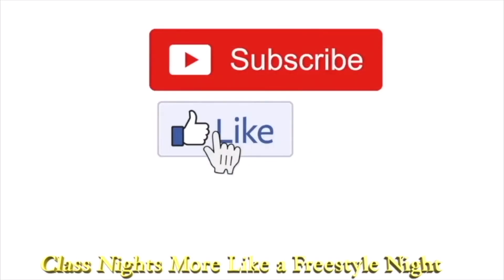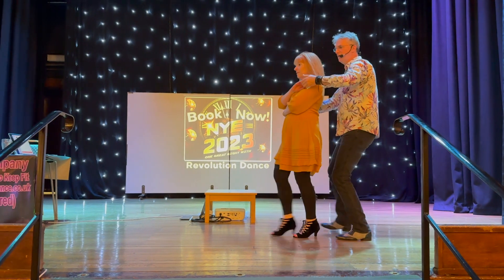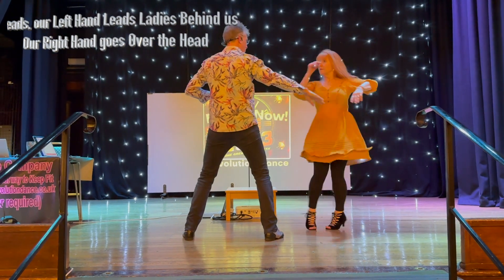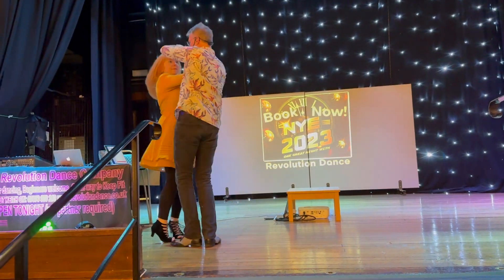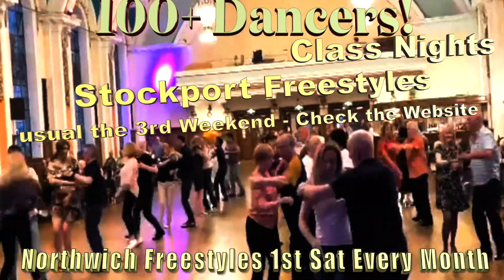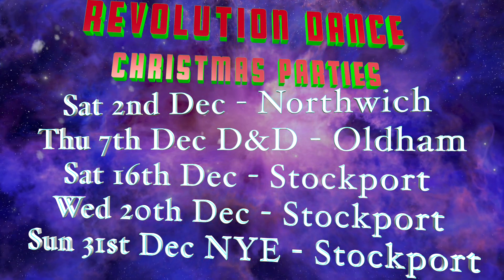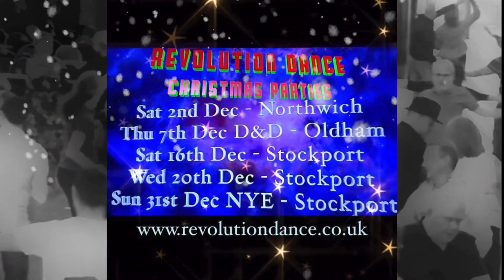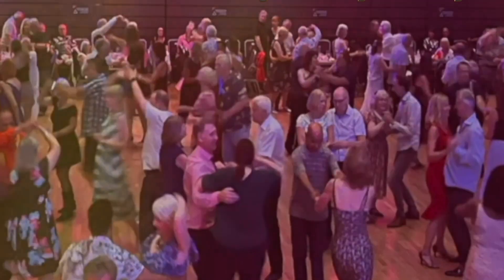Modern Jive great Intermediate Moves Keith and Sam Easy & Fun to learn Revolution Dance Class No 126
Revolution Dance Intermediate & Advanced Modern Jive Class No 127 often Including Salsa & West Coast Swing Moves for Modern Jive, so in 4/4 time this week includes lovely Spins a little musicality & a Dip Drop.
This week we have Keith & Ali teaching New & Easy, Fun Modern Jive Intermediate Classes at Stockport Town Hall, incorporating Smooth Modern Jive, Variations often inc Easy Salsa styled moves & a little Dip Drop, great for your modern Jive. Love Modern Jive, you'll love these new moves.

Our NEW Class/Workshop online video's:
Please Like & Subscribe to our channel it really helps with youtube search engines to get Modern Jive out there 👍 Please click on the Bell & so we can keep you in the loop.

The idea is that Modern Jive can't be taught independently to Leads or followers as there is no step pattern, so we are re-introducing an easy foot pattern to 4/4 time & as we progress working through the basic structure of partner dancing, including Spins, Spotting, Hand Grips, Slotting, Musicality, connection & timing + lots of other things to make your MJ Smoother, easier to lead & follow. When we all get back together after this Lockdown we'll all be soooo much smoother.

Please take a look, enjoy & take your time learning some new parts to your beloved MJ previous classes below

SAFETY:
1. Clear your room to give yourself adequate room & so as to not fall over/into or trip on items!
2. Have water ready to rehydrate
3. Never exercise if you are unwell, or a medical professional has advised you against it. If you are unsure check with your doctor first.
Tango Evora by Richard Abel:

 / album  .

You can find Keith & the Team teaching at:
Northwich Memorial Court, every Tue 7pm - 10pm.
Stockport Town Hall, every Wed 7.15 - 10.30pm. Class starts 20 min's after the above times.

Great Intermediate & Advanced Modern Jive Moves, often including, Dips & Drops, also incorporating Tango, WCS, Zouk & Latin Ballroom Moves with easy footwork :

Youtube Copyright
This video's use copyrighted material in a manner that does not require the approval of the copyrighted holder.
All music used within the video are respective & observed to the Copy Right Owners, with no copyright infringement intended as this is used for artistic and creative purposes and is protected under the Fair Us